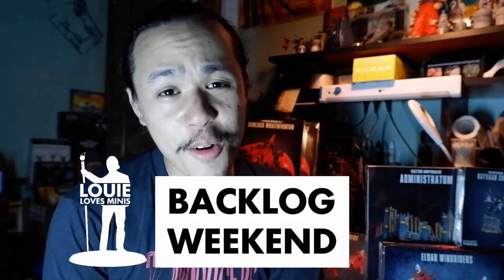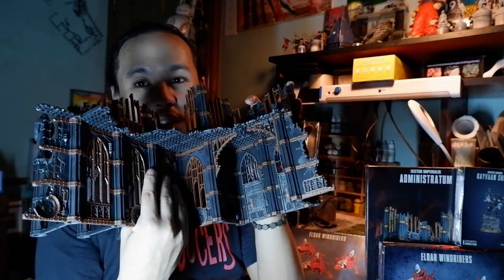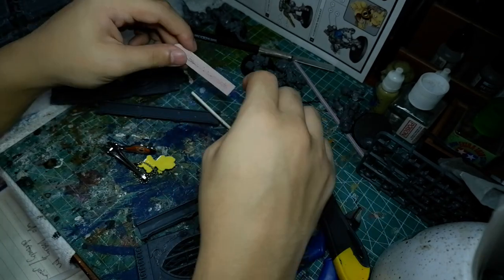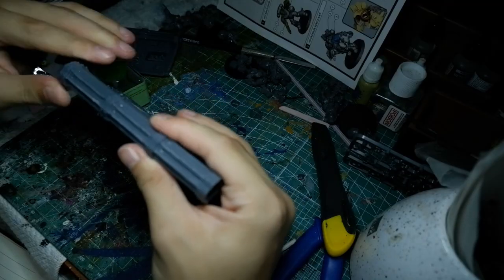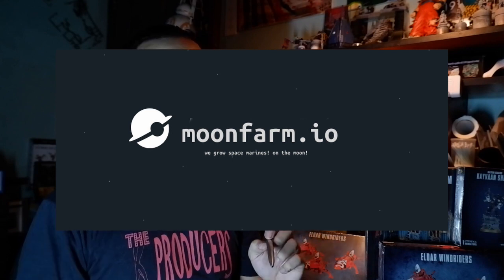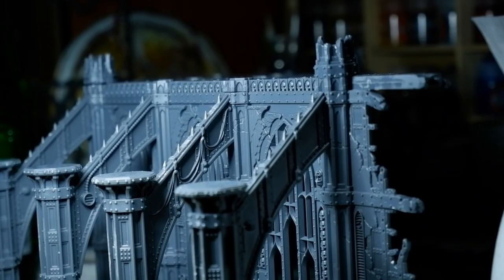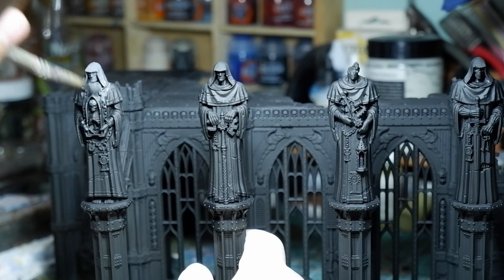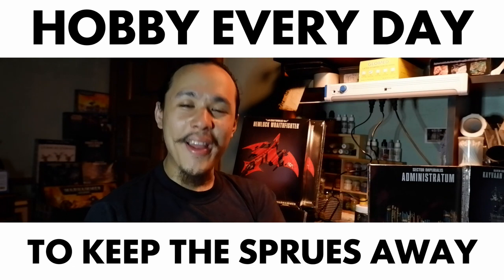Building the Sector Imperialis Sanctum in one weekend | Backlog Weekend 3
Learn things about how I use various pliers, sanding tools, and Tamiya products. This video also showcases why I love Tamiya Liquid Cement so much!

PAINT SCHEME:
1. Primer
- Bosny Flat Black
2. Heavy drybrush
- Eshin Grey
3. Basecoats
- Eshin Grey
- Gloss Black Vallejo Model color
- Red Vallejo Model Color
- Magnesium Vallejo Metal Color
- Hammered Copper Vallejo Game Color
4. Sponge on weathering
- Filthy Brown Vallejo Game Color
5. Wash
6. Dry brush
- Silver Vallejo Game Color
- Dark Sea Grey Vallejo Model Color
- Blue Grey Pale Vallejo Model Color
7. Sponge on weathering
- Parasite Brown Vallejo Game Color
8. Varnish
- Bosny Flat Clear

Skip to the good bits!
0:00 - What is Backlog Weekend?
2:25 - Advice for doing terrain over the weekend
2:42 - The Build
3:42 - Cleaning up your plastic
4:54 - Using Tamiya Liquid Cement
8:25 - A new wargaming community in Manila
11:19 - Painting
13:28 - The WIP so far